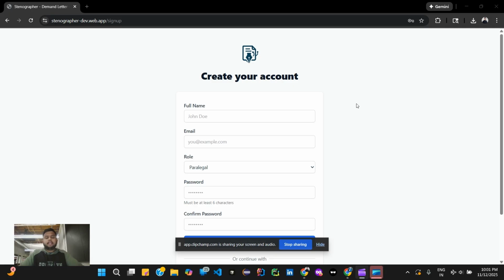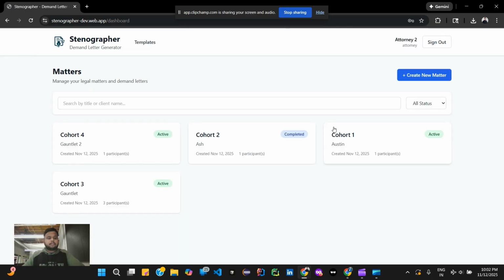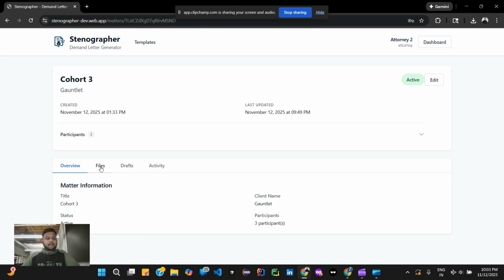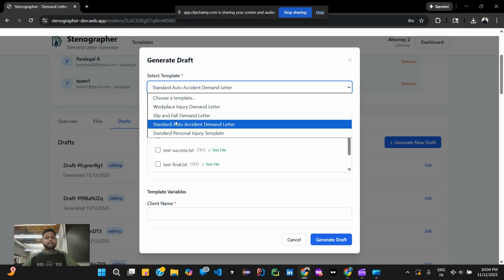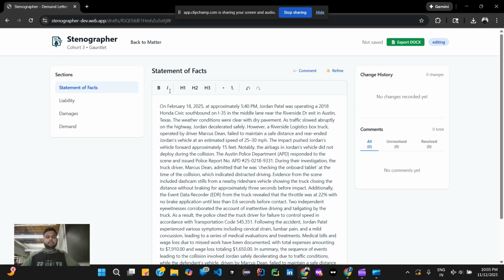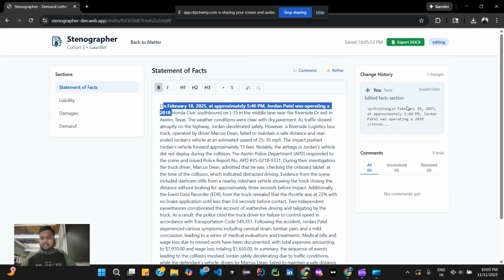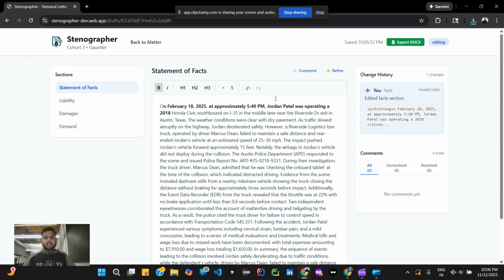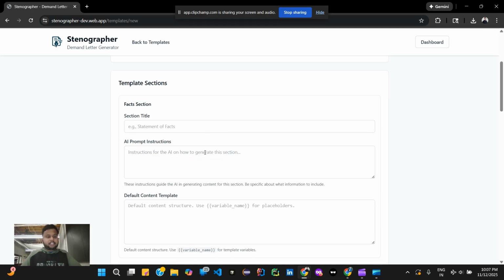Stenographer - AI powered demand letter generator